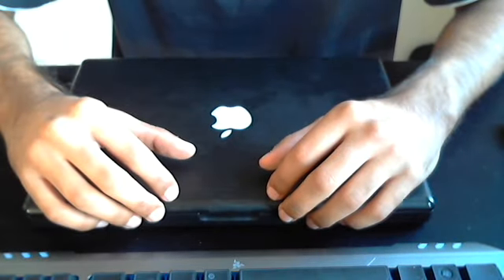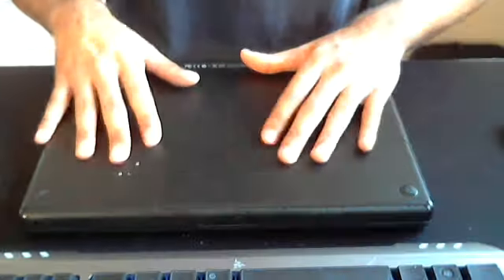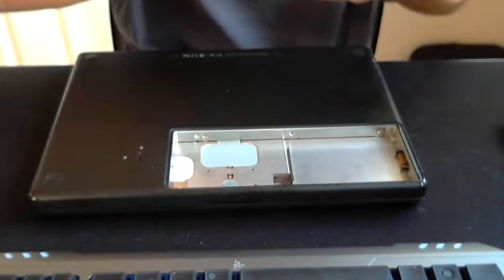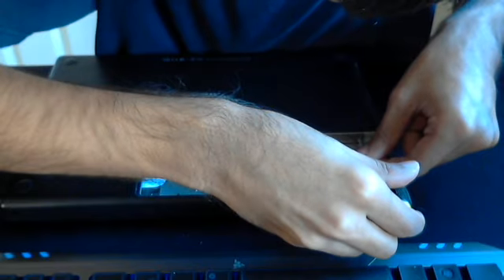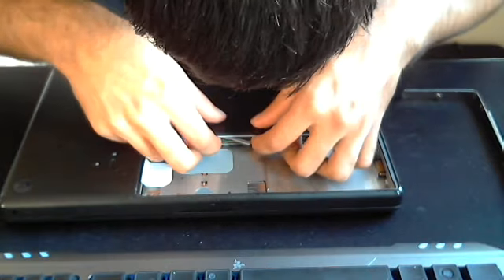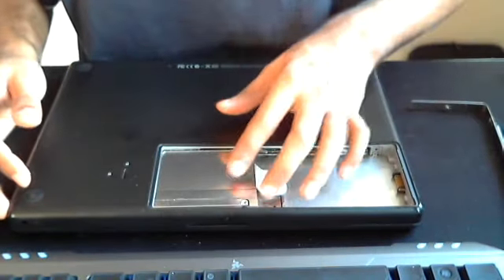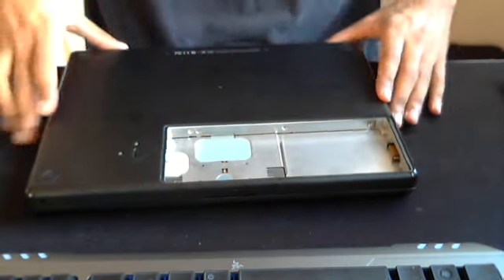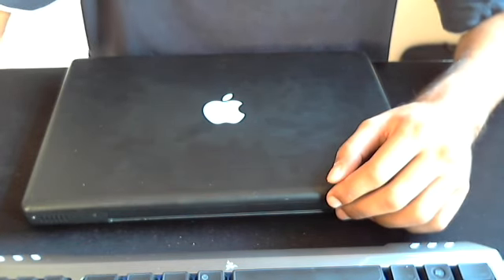How to Open a Late 2007 Macbook Black Model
This is a  tutorial on how to open a late 2008 macbook black to change the hard drive and memory.